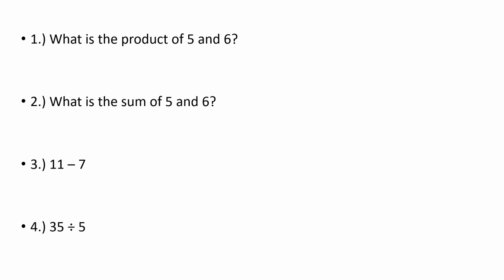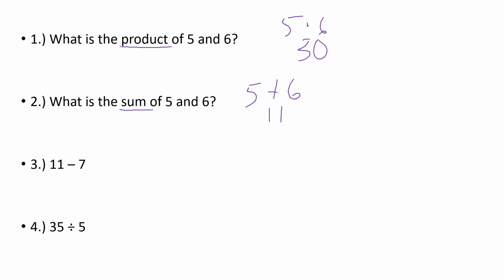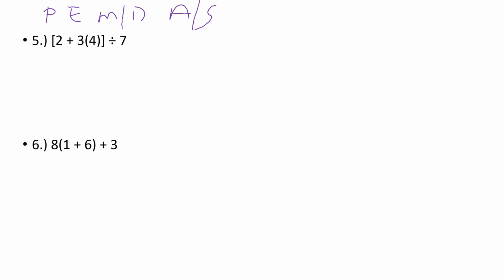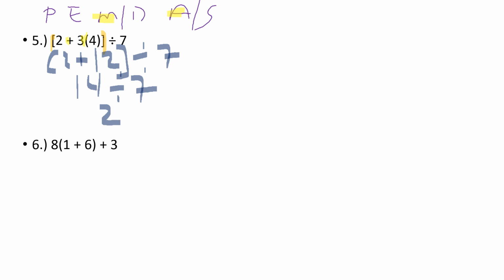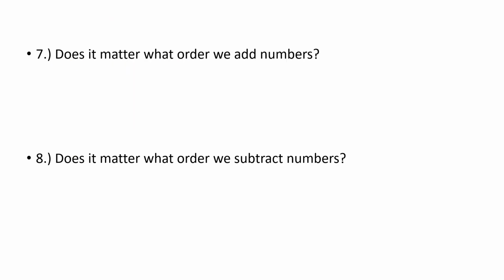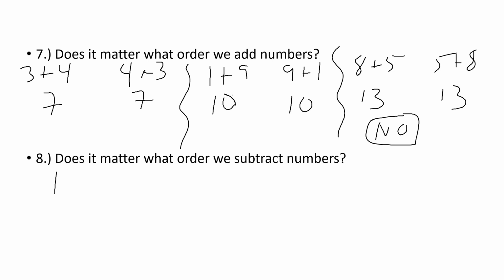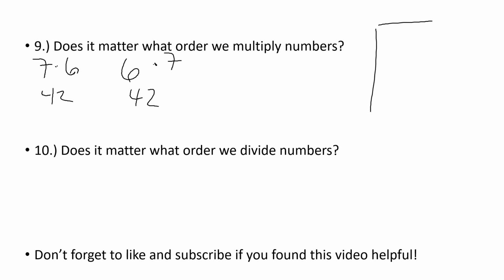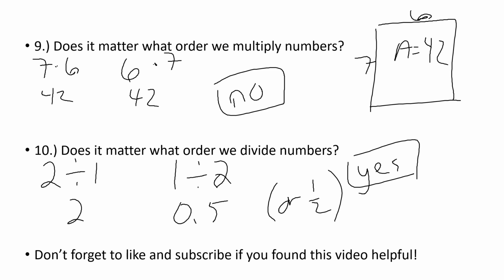Number Operations Practice Work